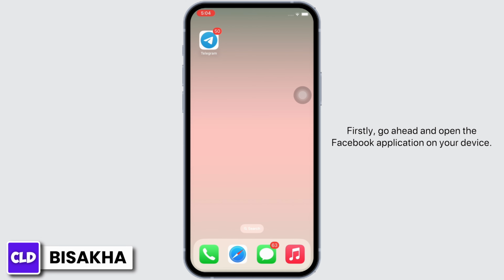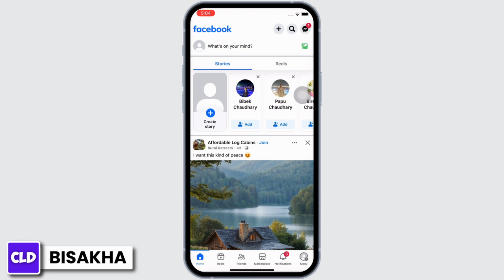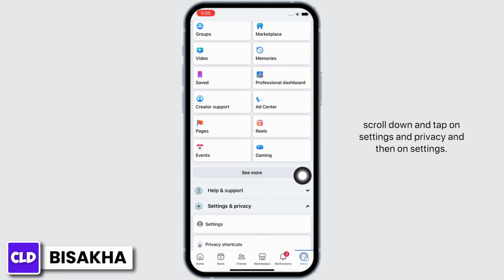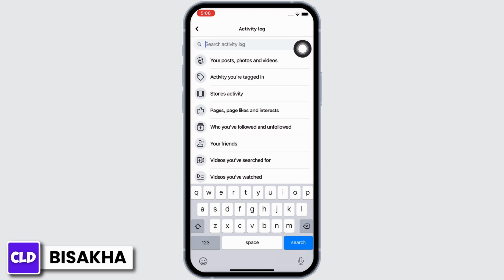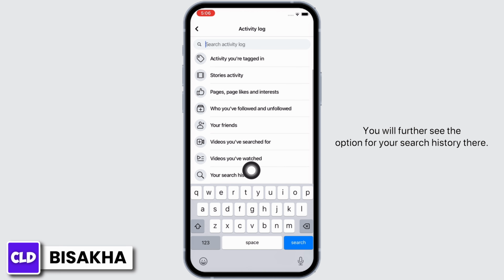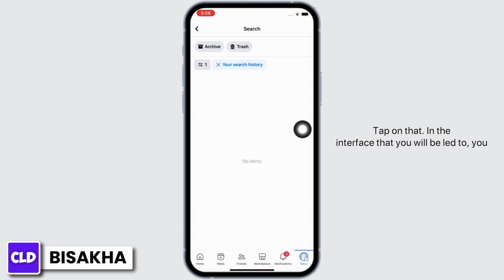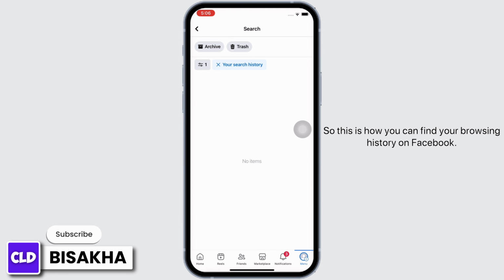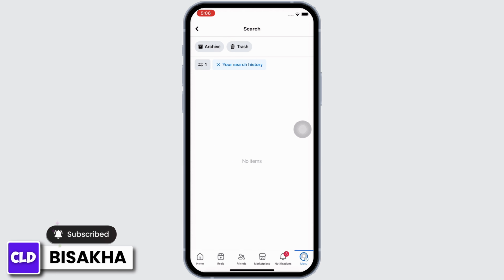Where To Find Your Browsing History On Facebook App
Tutorial On Where To Find Your Browsing History On Facebook App

 Welcome to Create Login And Delete! In this video, we'll guide you through the process of finding your browsing history on the Facebook app. Whether you're looking to review your past activities or clear your history, this full guide will help you navigate through the Facebook app settings.

📝 Topics Covered:

1. How to Access Browsing History on Facebook App: Step-by-step instructions to easily locate and view your browsing history within the Facebook app.
2. Understanding Your Activity Log: Learn how to interpret the activity log and understand the different types of data Facebook records.
3. Managing and Deleting Browsing History: Detailed steps on how to manage and delete your browsing history for better privacy control.

🕒 Timestamps for Easy Navigation:
0:00 - Introduction
0:05 - How to Access Browsing History on Facebook App

💬 Have you ever checked your browsing history on Facebook? What features do you find most useful? Share your thoughts or ask for help in the comments section below!